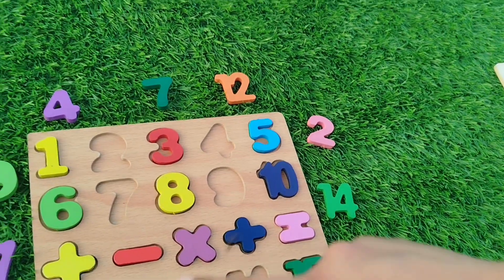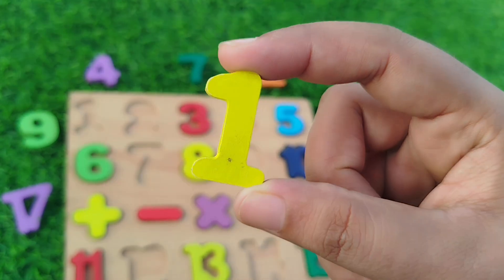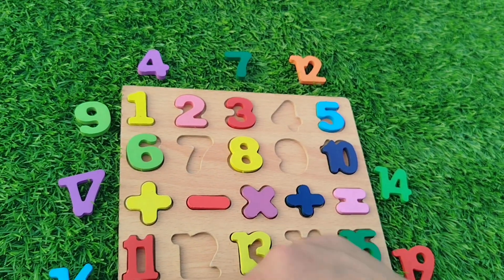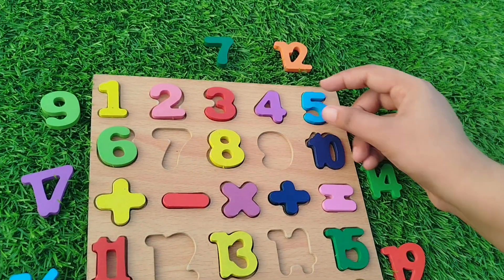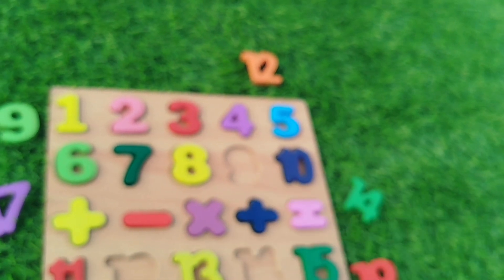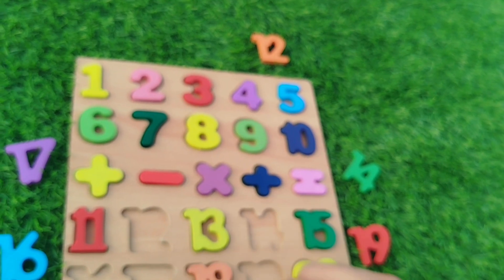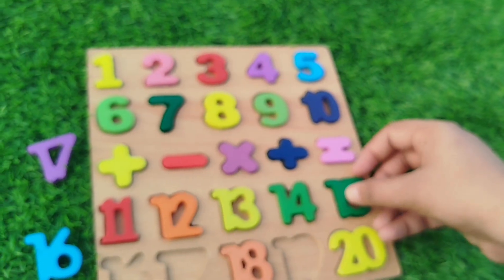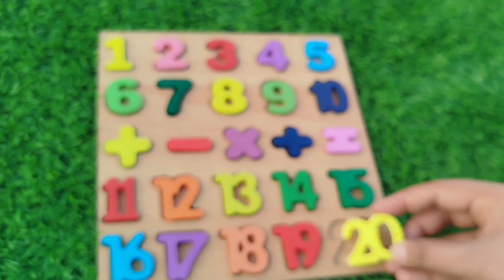numbers 1 to 20 , numbers puzzle, 1to20, 123 puzzle,123 counting, 1to20 numbers with activity puzzle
iba tv
wellcome to my youtube channel iba tv  for educational videos about animals /numbers 1 to 20 , numbers puzzle, 1to20, 123 puzzle,123 counting, 1to20 numbers with activity puzzle
123 counting, numbers song 1-20,
one two three, counting,
123 rhymes, 123 song, 1 to 20, 123 numbers,
12345,
numbers,
puzzle for kids,
puzzle game,
123 counting, numbers song 1-20,
123 rhymes, 123 song, 1 to 20, 123 numbers,
12345,
numbers,
puzzle for kids,
puzzle game,
123 counting, numbers song 1-20,
123 rhymes, 123 song, 1 to 20, 123 numbers,
12345,
numbers,
puzzle for kids,
puzzle game,